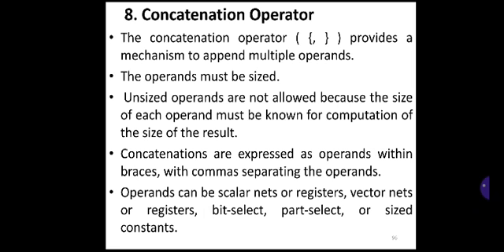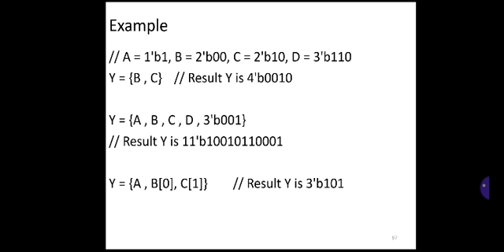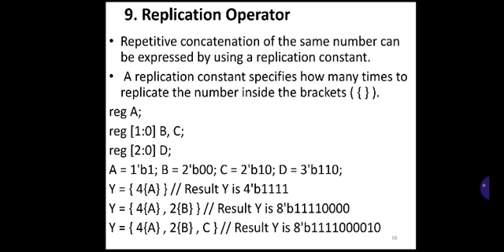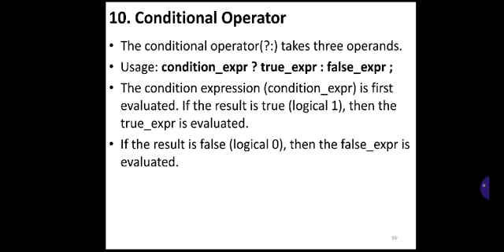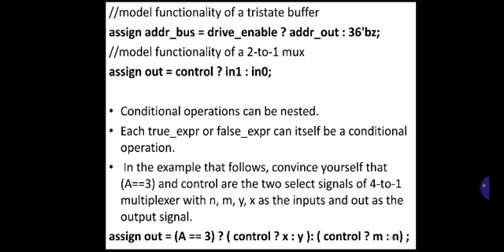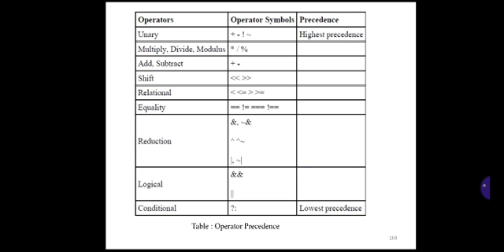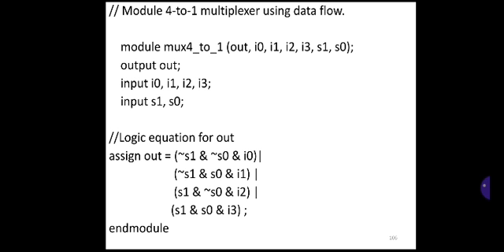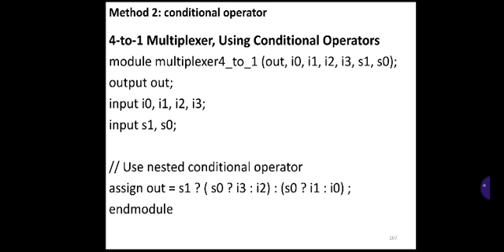18EC56 M3 C8